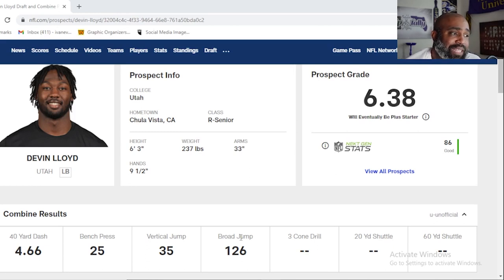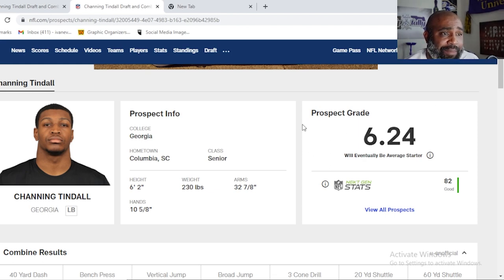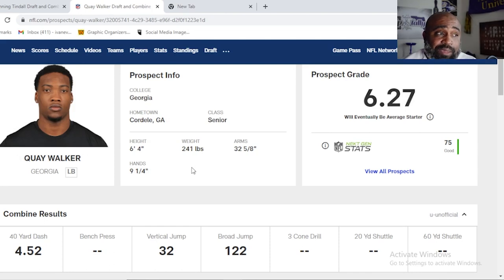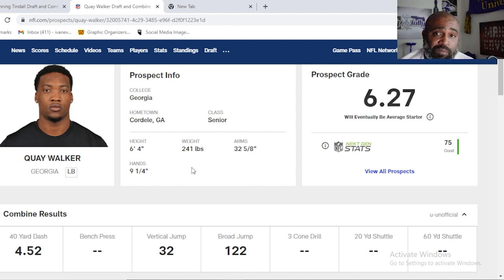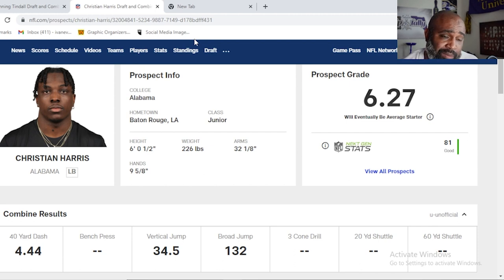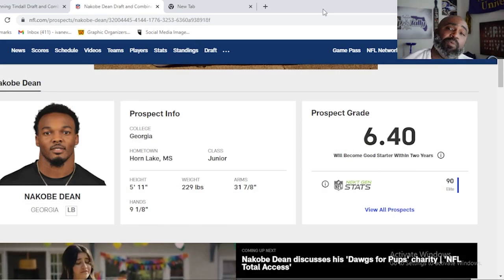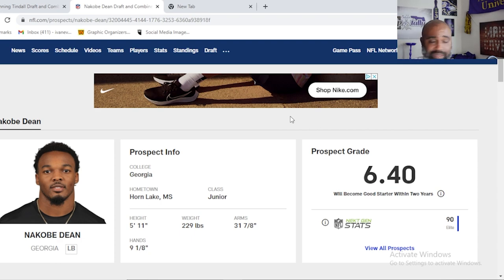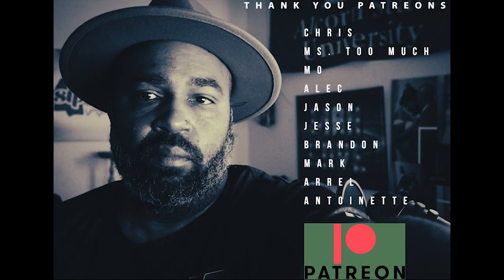2022 Draft Prospects || Top 5 Inside LBs